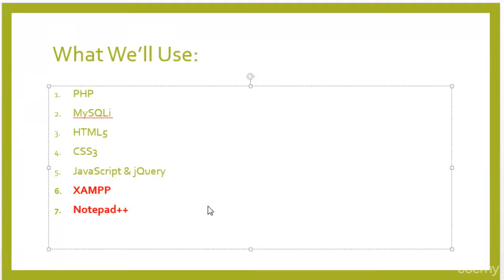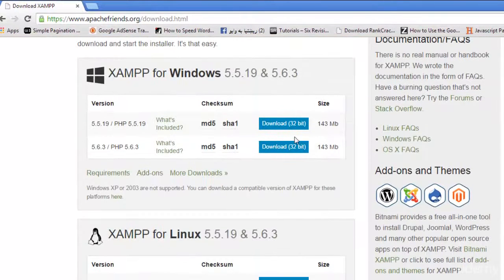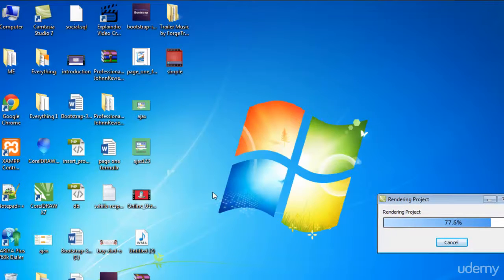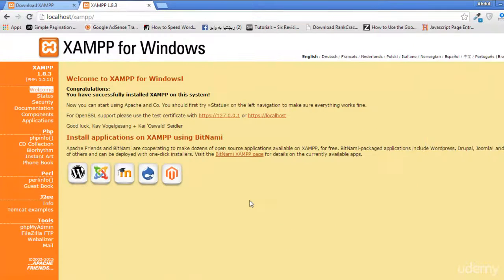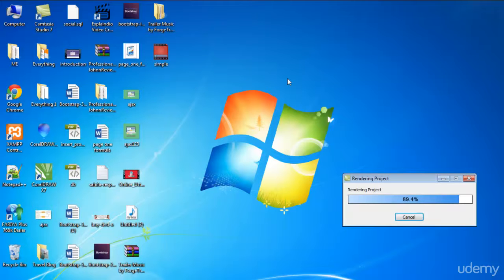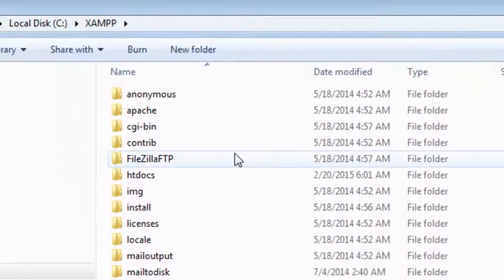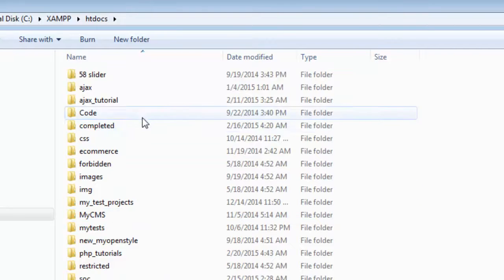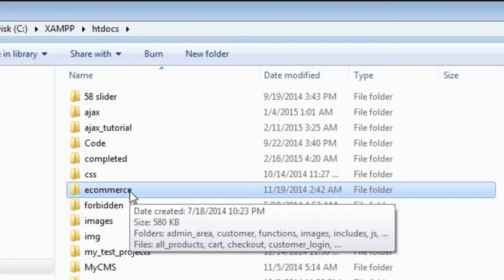Web development tutorial - Creating Web Development Environment for Social Network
I will teach you how to create a social networking website ...

Just Follow along the course and be attentive to it